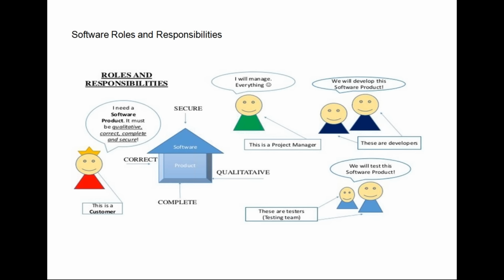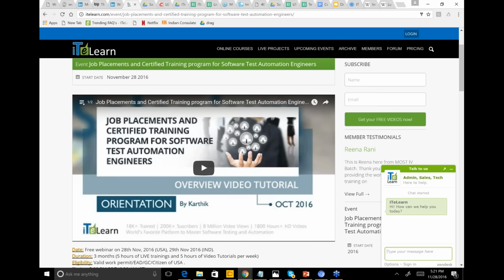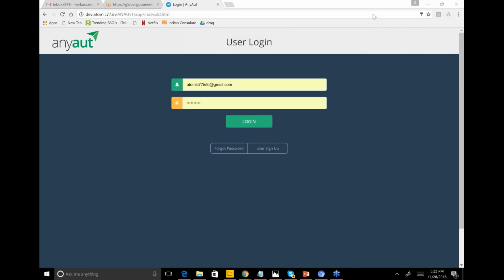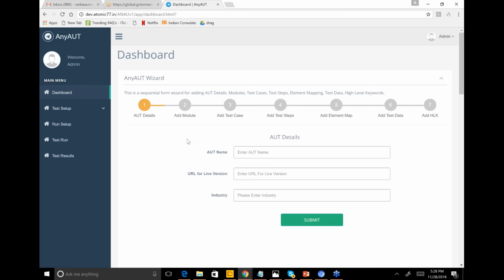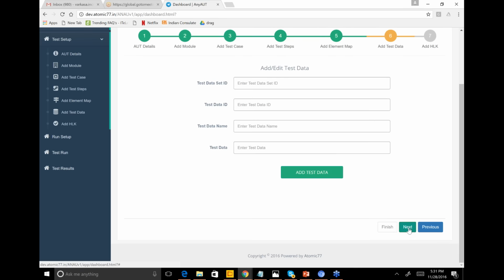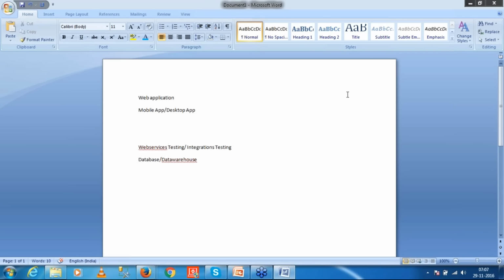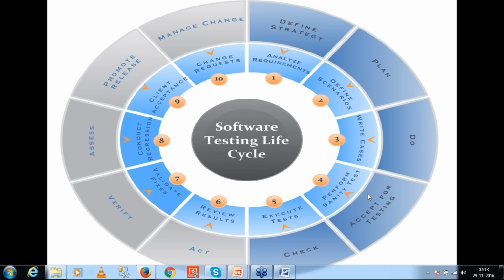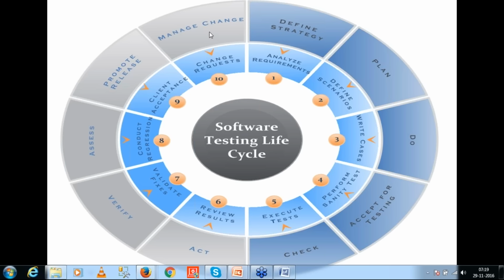JPACT program on Manual Testing for Software Test Automation Engineer Day 01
This Video Covers the following topics in Manual Testing.

1.Software Roles And Responsibilities.
2.Testing Service.
3.Software Testing Life Cycle.